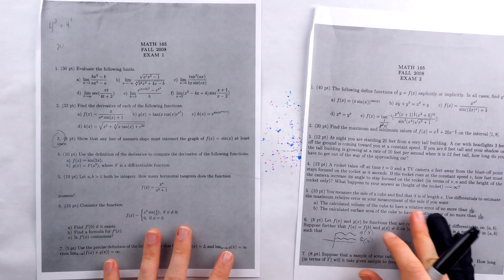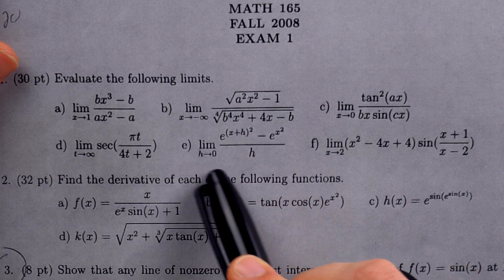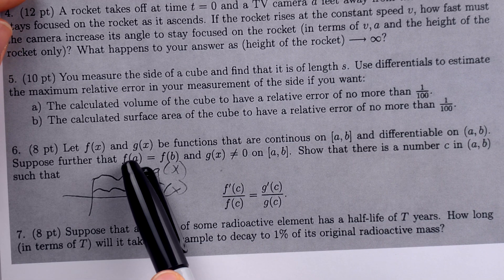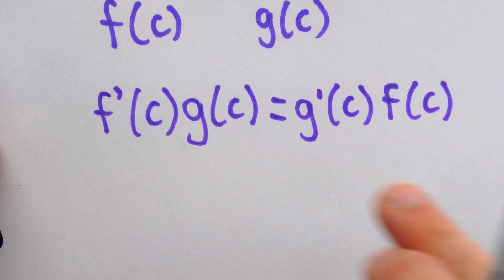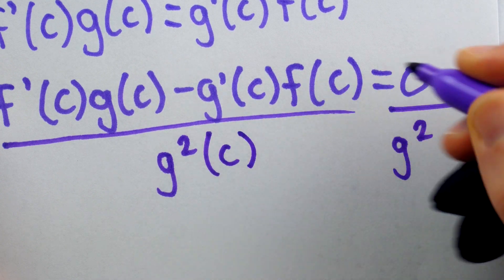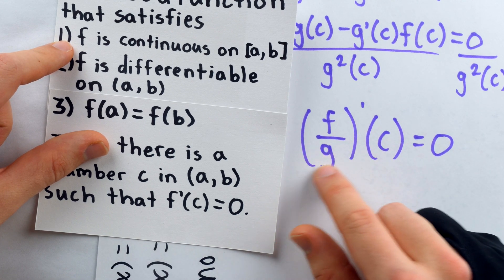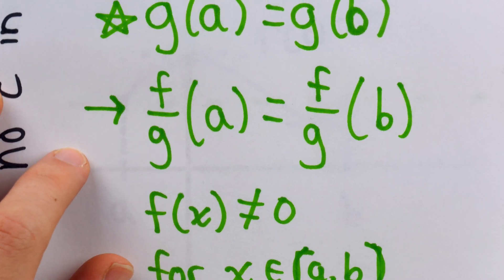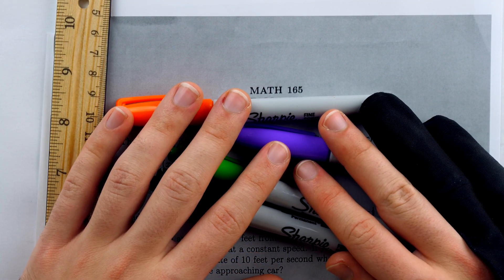Is this Calculus Exam TOO Hard??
We look at two college Calculus exams and discuss if they're particularly hard or cruel. We'll see one particular problem on the exams which is impossible - which we show by providing a counterexample to the claim it asks us to prove. We then attempt to prove it anyways, and eventually accept the additional conditions needed to complete the solution using Rolle's Theorem.

0:00 Intro
4:52 Question 6 is Impossible
8:33 Solving
16:05 Explaining Rolle's Theorem
17:34 Finish Solution
18:29 Final Thoughts